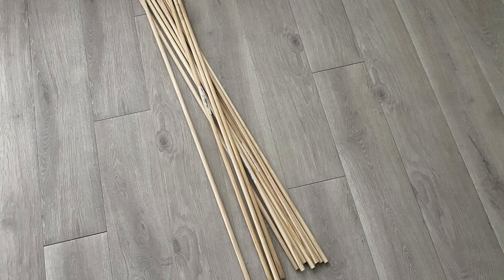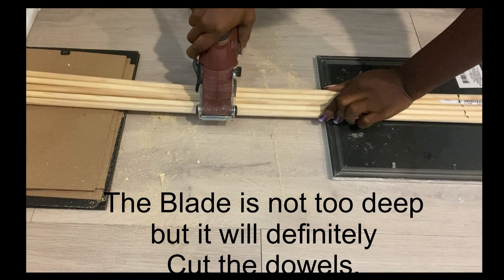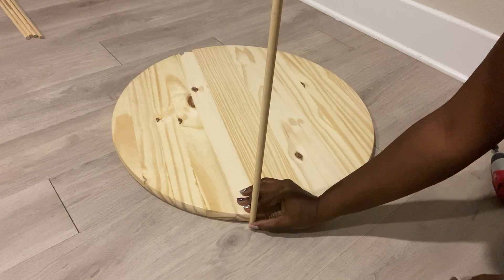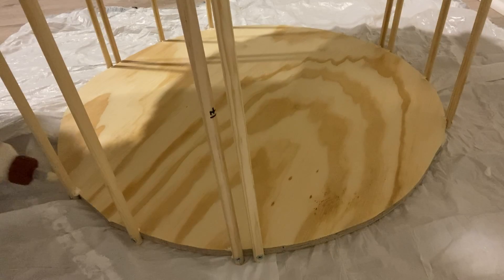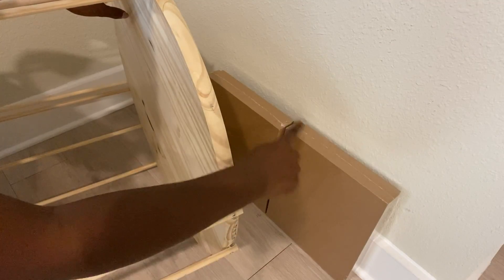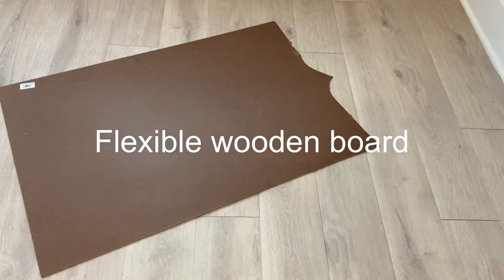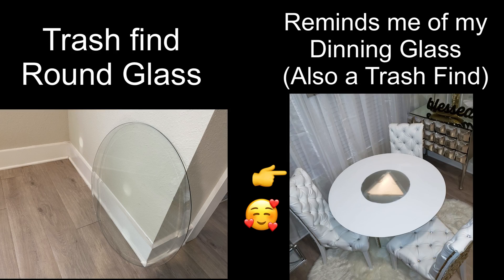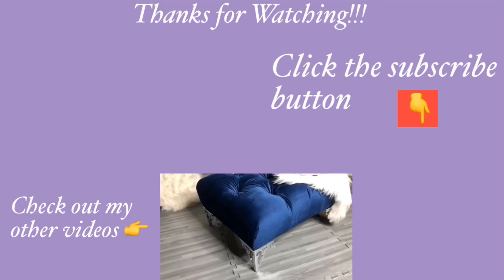HOW TO DIY A HIGH END LIVING ROOM COFFEE TABLE! HOW TO ON A BUDGET!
HOW TO FAKE HIGH END LIVING ROOM COFFEE TABLE! HOW TO ON A BUDGET!
This is a Diy Video on How To make an Elegant Coffee Table for the Living Room with Limited Resources.
The Inspiration Table is $400 but I was able to achieve mine for $70!!!
Learning How To Pick Casual items and Transforming them to Decor Pieces in a Home is a Continuous and interesting process that I love sharing with others. This is a Home Improvement idea for the Home that is a conversation starter and It is also Budget Friendly as well!

HERE ARE THE ITEMS USED:
Gold Reflective Paper
Flexible Particle Board (cut to 1” strips)
Large Embroidery Hoops
24” thick Round wood (2)
20 Dowels cut to different lengths
Mod podge
Black paint and brush
24" Round glass(Trash find)
20" round glass(I had it at home)

Handy Saw for light cutting:

yoduvh_diy